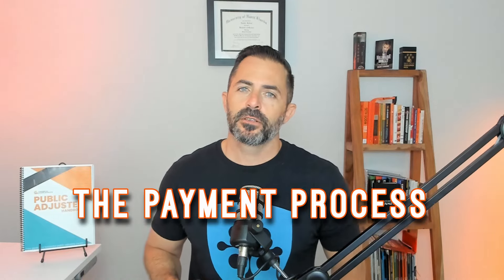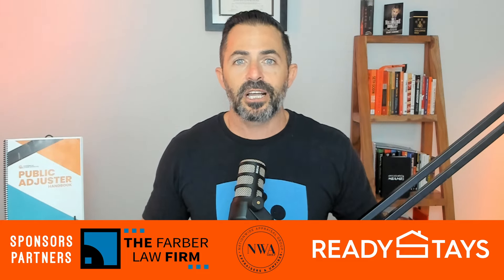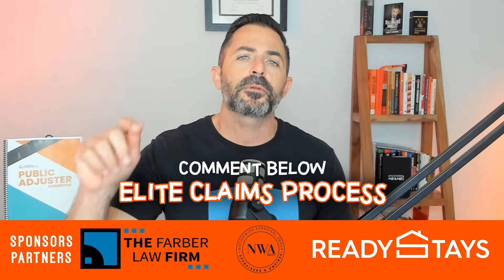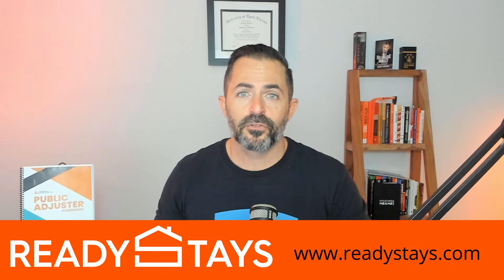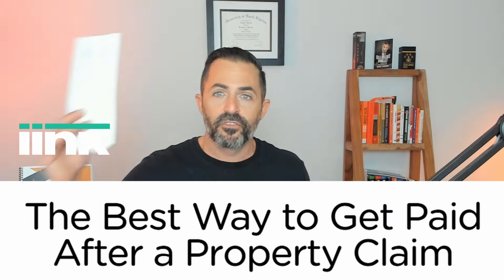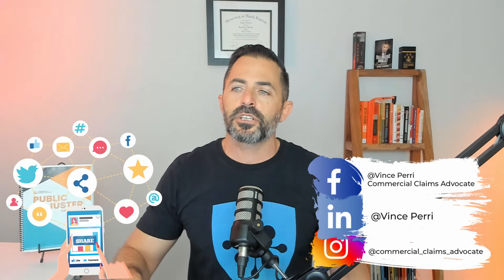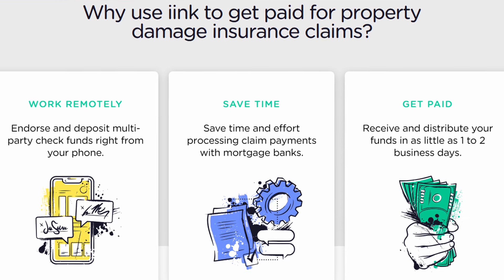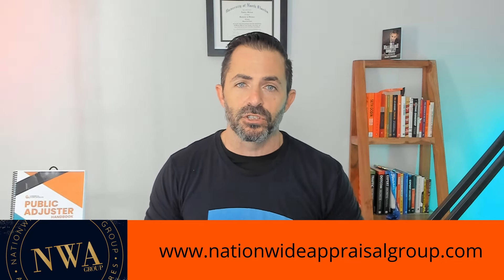Mastering the Payment Process: Ultimate Guide for Public Adjusters & Insurance Claims Pros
In this video, I delve deep into the intricate process of managing payments in the insurance industry. Discover how to efficiently handle numerous small and large claims, ensuring you never miss a payment. From processing checks to utilizing innovative solutions like iink, I provide invaluable insights that will revolutionize the way you approach payments. Join me on the Commercial Claim Show as I share expert tips and strategies to streamline your payment process and enhance your success in the public adjusting industry.

If you love our content and want to take your support to the next level, consider becoming a channel member! For just $4.99 a month (less than a cup of coffee), you can enjoy some awesome perks and help us continue creating quality videos for you.

Your support means the world to us, which keeps this channel going!

Thank you for being a vital part of the Commercial Claims Show

ConvertKit - Setting up automated email sequences is as easy as a few clicks, saving you time.

Mat Mulholland Builders Institute - Where excellence meets education in the fields of restoration and construction.

Here are all of the tools, gear, and books you'll need to be successful in your public adjuster business!

🎯 Do NOT forget to check our website!